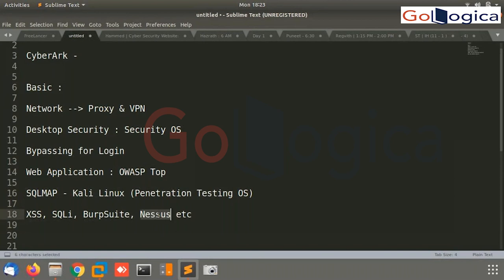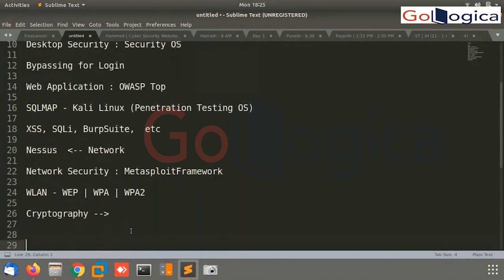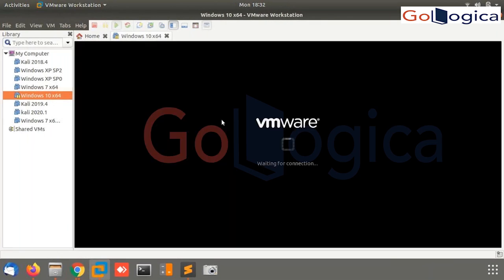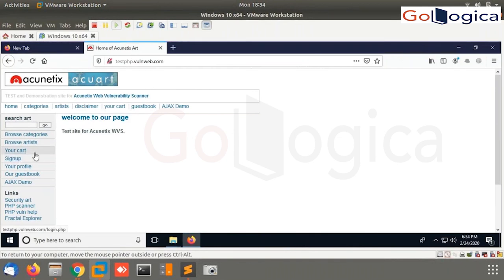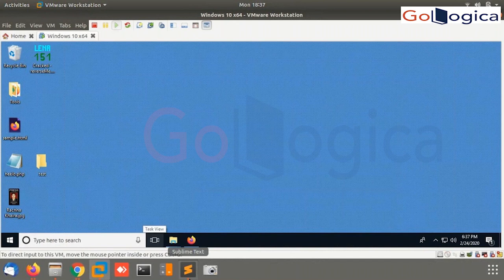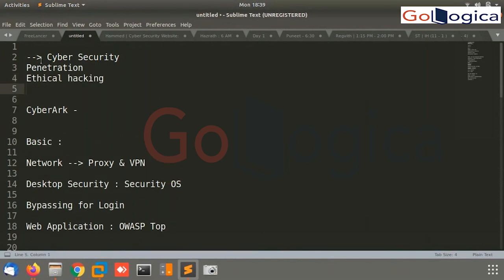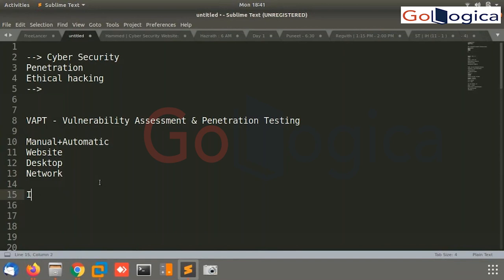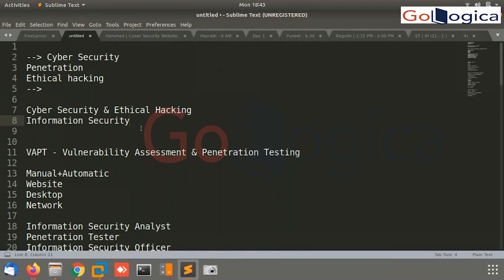Introduction of CyberArk | CyberArk course | CyberArk Online Training | GoLogica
GoLogica offering CyberArk Online Training with real-time experts having 10+ years of IT Industry experience. Below are the key features.
• Online training by Certified & industry expert Trainers
• Dedicated database for LAB practice
• 24x7 teaching assistance and support
• Fast-track / Regular / Weekend Batches
• Quality recorded videos
• Will provide daily discussed work notes and materials

You can find the CyberArk Course Content below.
  Advanced Account Security (PAS) Overview
  Focal Policy Manager (FPM)
 Client Management
 Safe Design and Access Control
 Special Session Manager (SSM)
 Application Identity Manager (AIM)
 On-Demand Privilege Manager (OPM)
 Investigating and Working with Support
 Special Threat Analytics (STA)
 Adaptation to non-critical failure

 Discussing on below Flows for an end to end with tables and process flow: